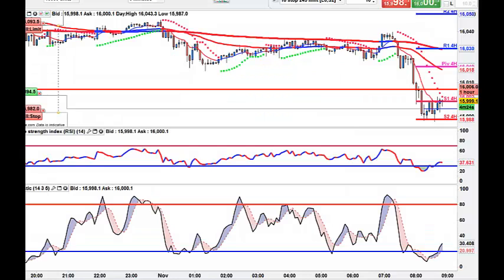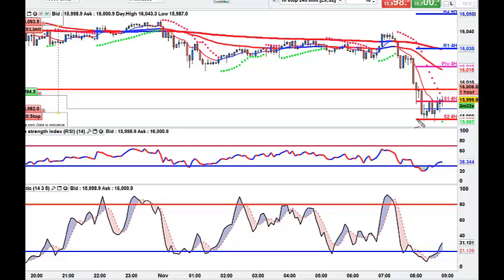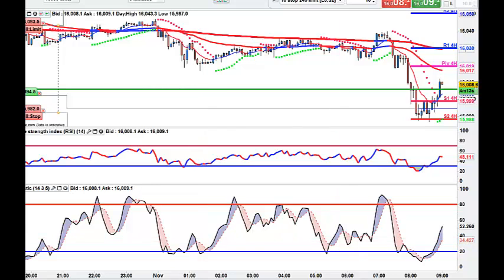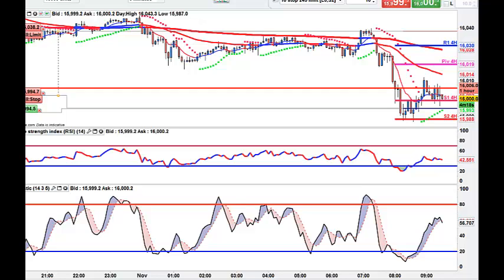Friday euro session trade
GBPUSD, how I managed the trade through the data announcement today